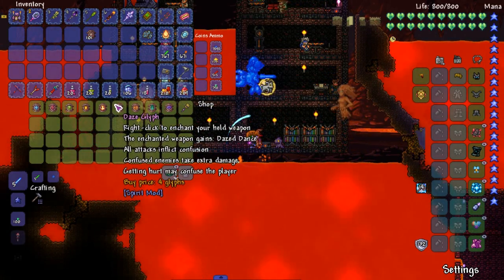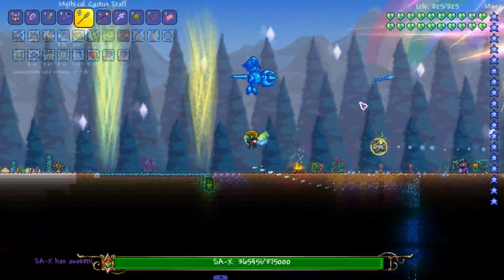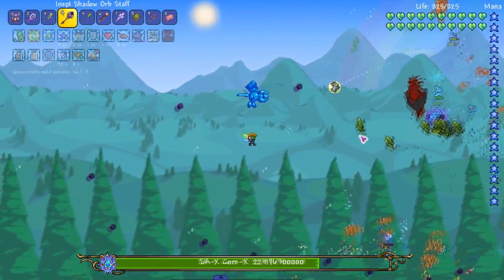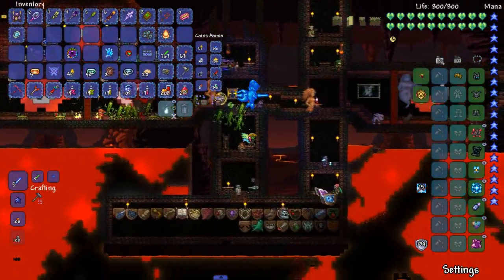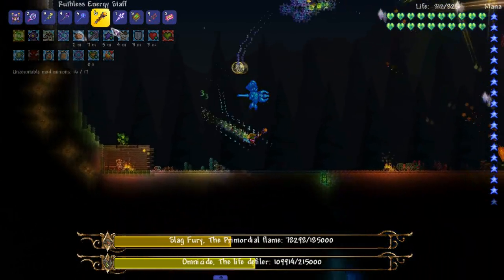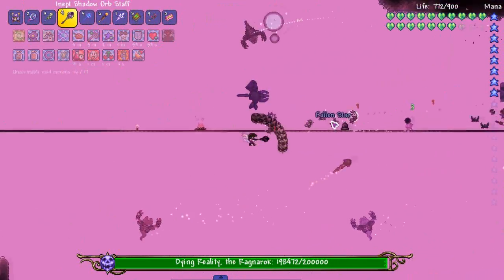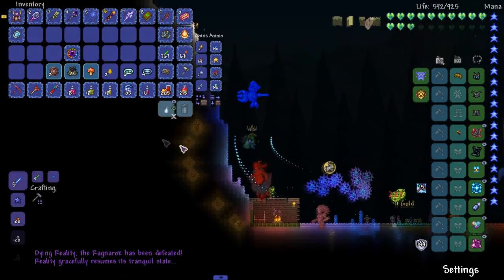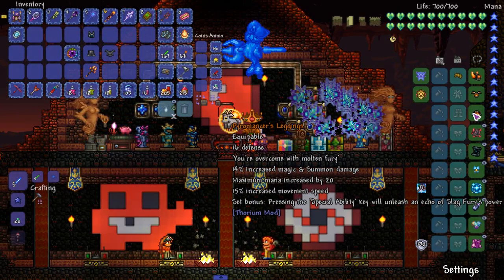RAGANROK BOSS UNLEASHED!!! - Terraria 1.3 MODDED SEASON 2 v3 - Ep.36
THE RAGNAROK TRIO AND SA-X!

Shout out to RYAN MEYER, TURTLE TURTLE, MAX, ANDERSON, APLAYER , PHOENIX AND ANDROID for donating!
And shout out that boy Josh!